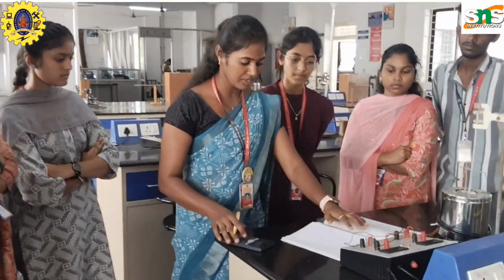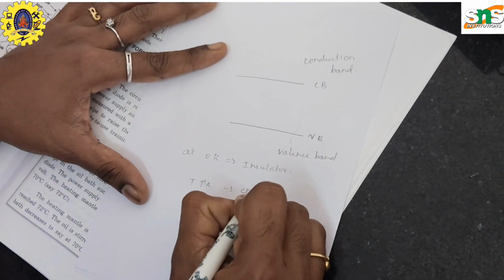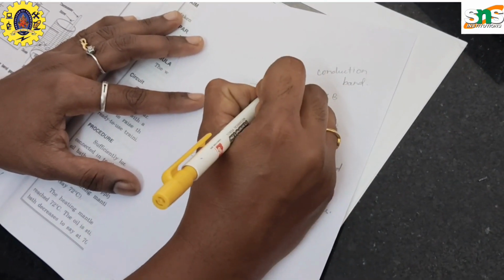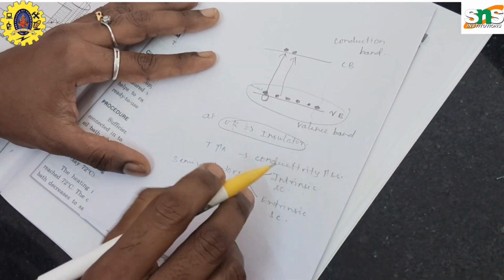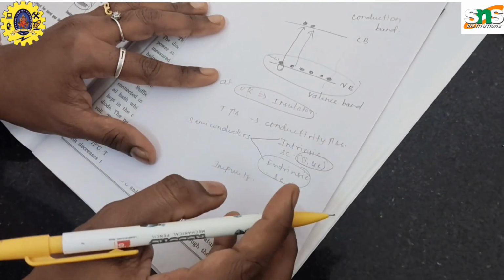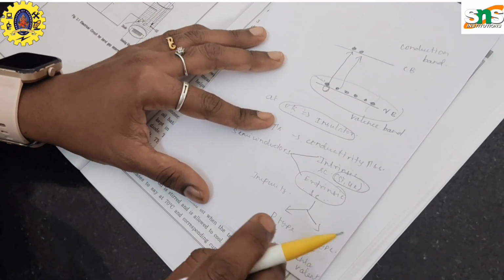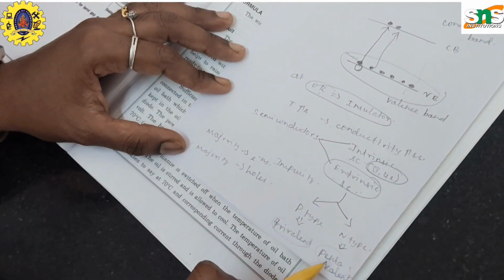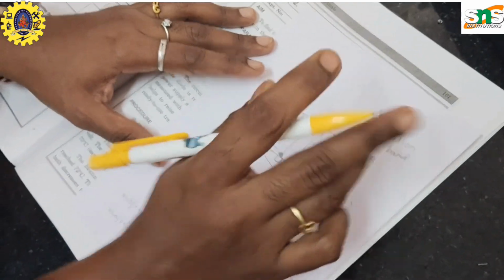DT Video | Bandgap of Semiconductor | Physics for engineers| SNS Institutions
The bandwidth of a semiconductor refers to its energy band gap, which is the energy difference between the valence band (where electrons are bound) and the conduction band (where electrons are free to move). In semiconductors, this band gap typically ranges between 0.1 to 2.5 eV, allowing electrons to jump from the valence to the conduction band when sufficient energy is supplied, such as through heat or light. Materials like silicon (1.1 eV) and germanium (0.66 eV) are commonly used due to their suitable band gaps. The size of the bandwidth determines the electrical conductivity and optical properties of the semiconductor. A smaller band gap leads to higher conductivity, while a larger band gap makes the material more resistive. Bandwidth plays a vital role in optoelectronics, solar cells, and semiconductor devices, where precise control over electron flow is essential for functionality and performance.